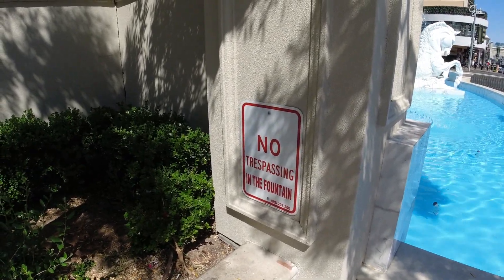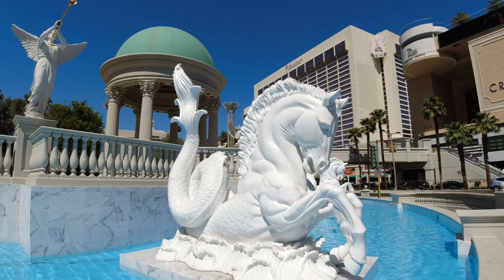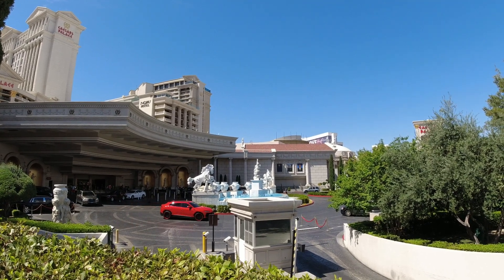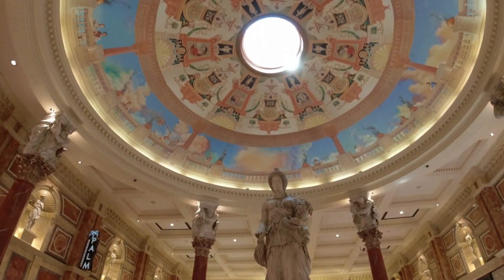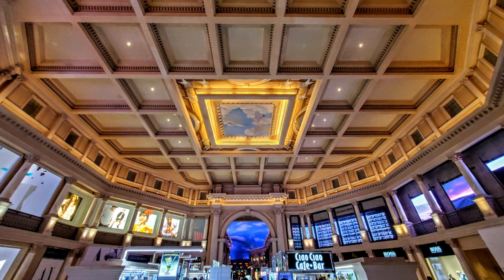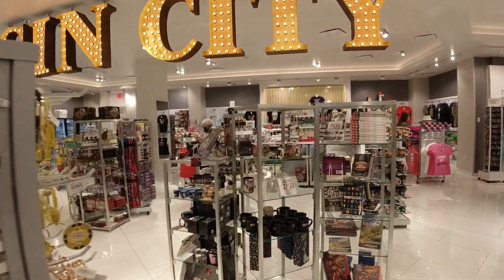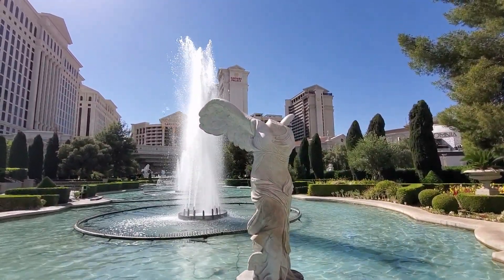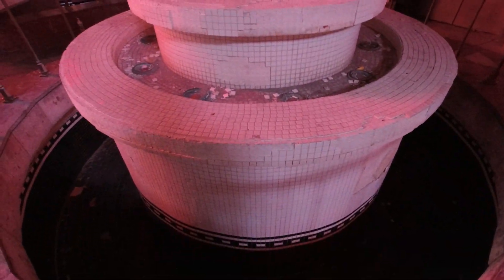Exploring Caesars Palace Las Vegas - 2021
Let's explore Caesars Palace in Las Vegas!
It's true that in Vegas, you never know what you'll see and in this case, you never know what people will do. So lets take a look at both the inside and outside of this magnificent property and take you through the forum shops and see where the statue show would perform. Enjoy